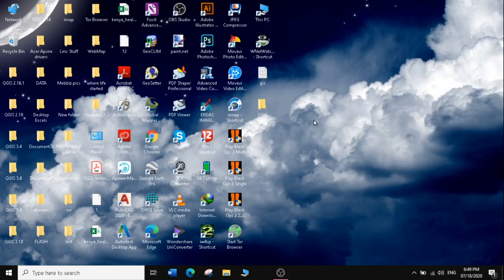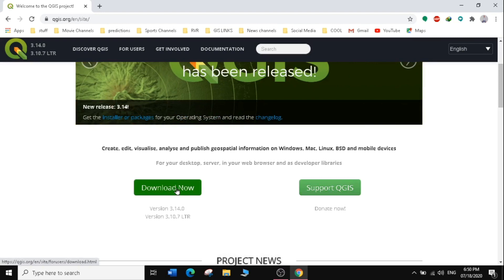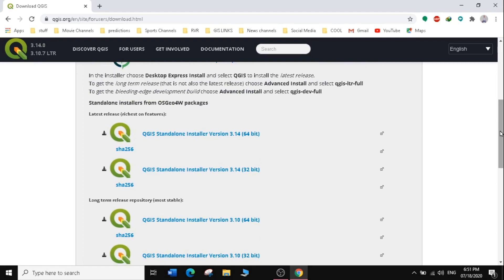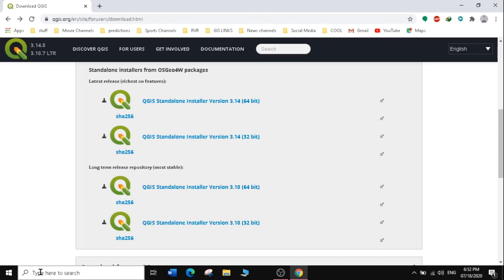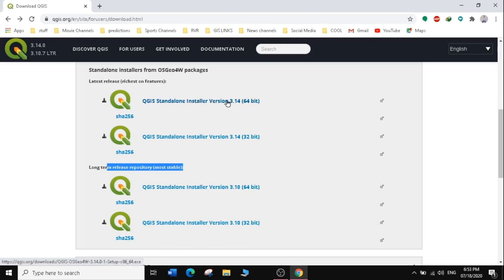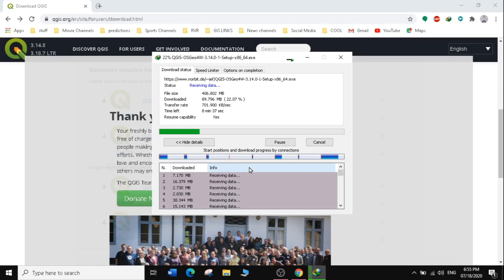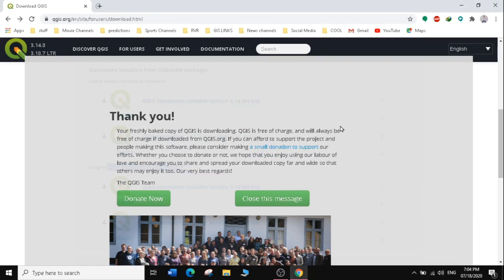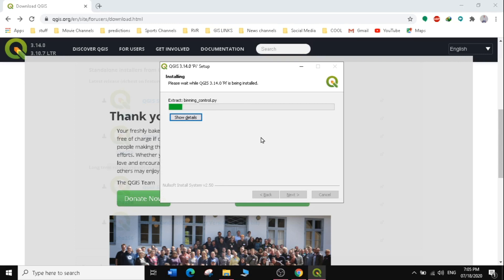How to Install QGIS # Lesson 1 of 29 # QGIS Tutorial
This is the first of 29 QGIS videos for absolute beginners.

Tips, tricks, tutorials and vlogs about all things GIS. I am in the business of sharing knowledge. So, if you're into maps, GIS, web mapping, webGIS this is the place to be.

FREE QGIS LESSONS LINKS.
Useful links to follow for absolute beginners to PRO! choose a link and follow the steps with simplified explanations across various Countries. Working on lesson 23 of 29.